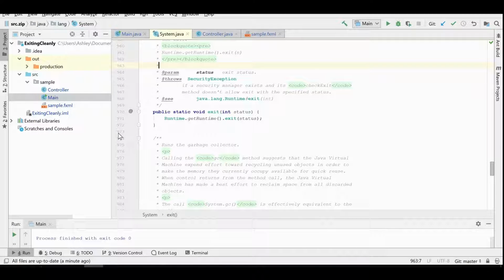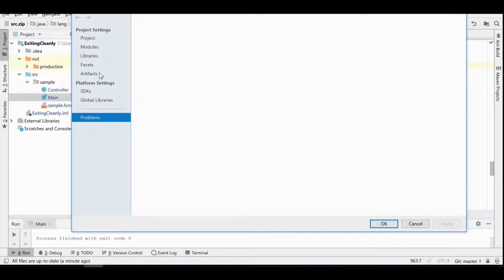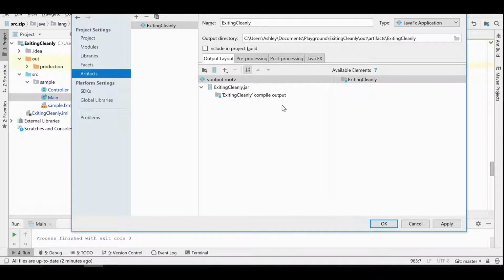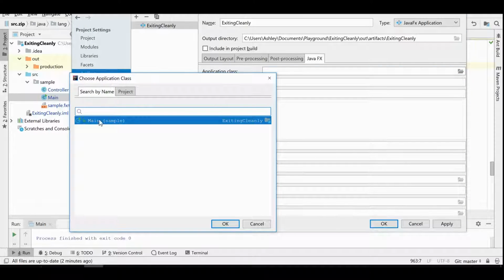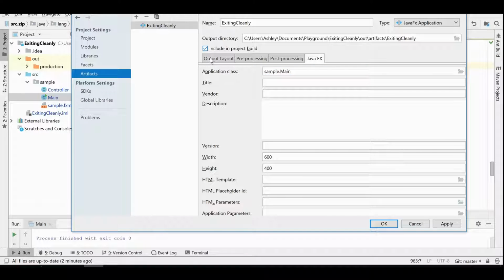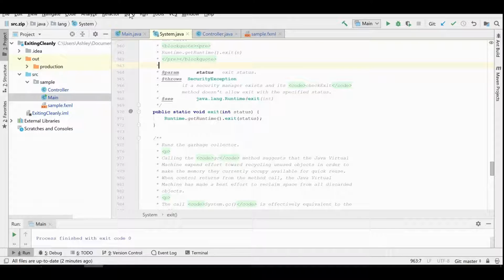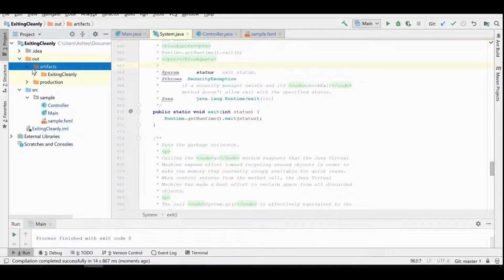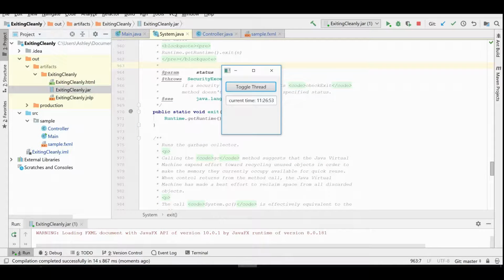JavaFX Tutorial - How to create an executable JAR in Intellij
A JavaFX tutorial on how to create an executable JAR in IntelliJ for a basic JavaFX application. This video will go through step by step how to create the Java JAR and where it is located when you are finished.

The blog version of this tutorial is located on our